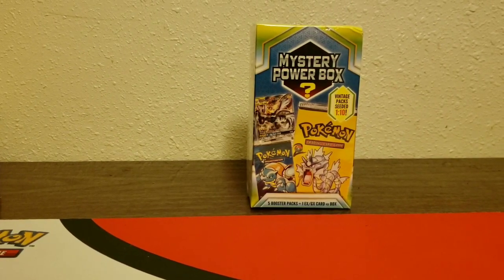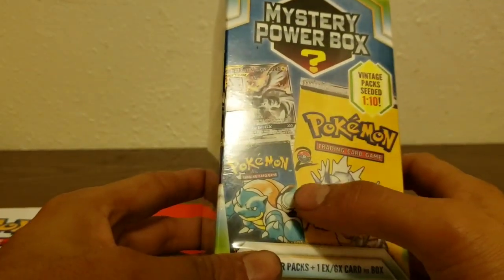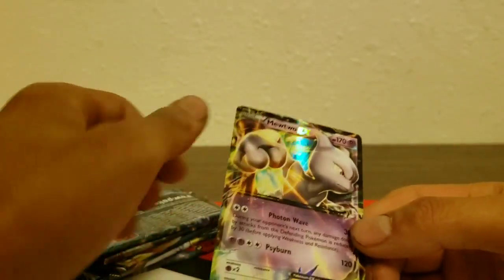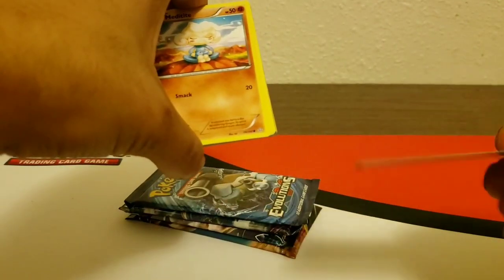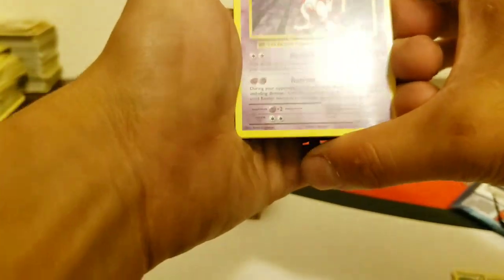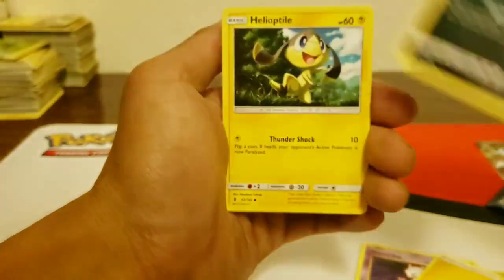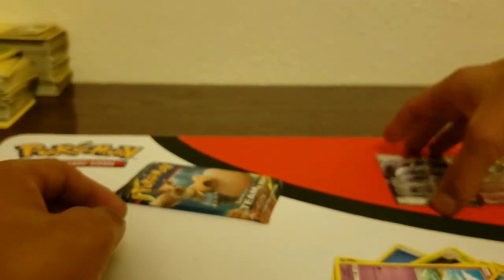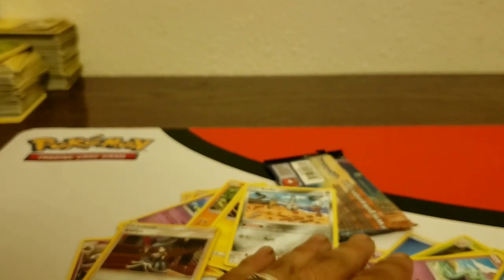Mystery Power Box! Can we get a vintage pack?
Mystery Power Box Opening!! Can we get a vintage pack or some more Ultra Rares. Pokemon ThePokemonCompany Ultrarares Mysterypowerbox